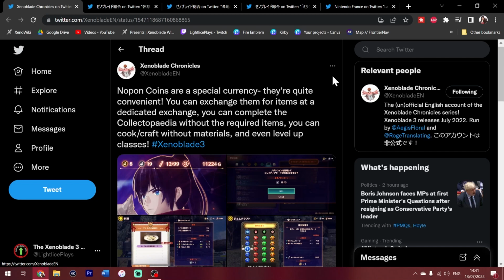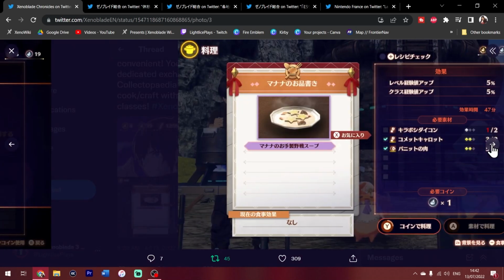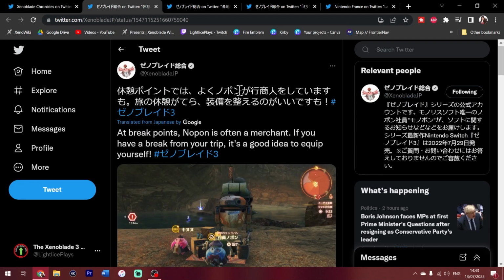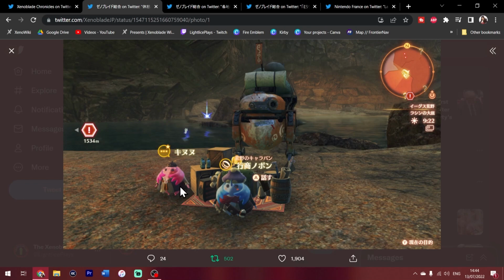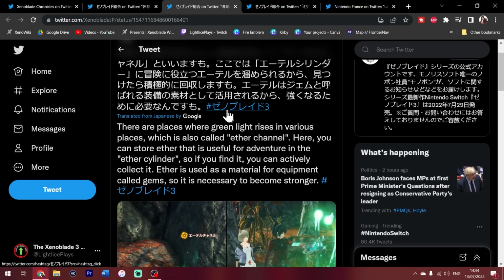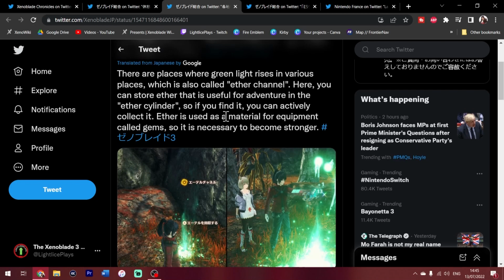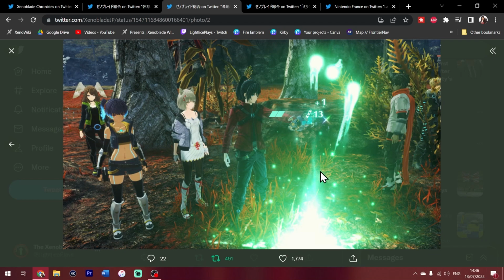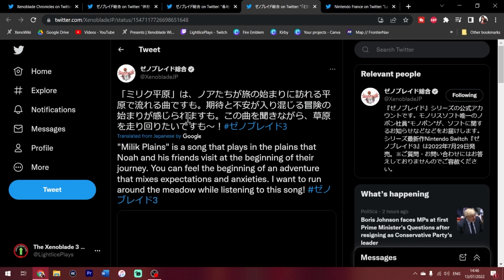Xenoblade Chronicles 3: Nopon Coins and Ether Channels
{16 more days until Xenoblade 3!!}
Monolith explains how Nopon Coins work in the game, as well as give information on a new concept called ether channels. And of course, we get a snippet of a new song, too!

We also stream occasionally on Twitch, so if you want to catch some, you'll find them

We know we're probably not going to get big, but we just love sharing our gaming experiences with the world. And we especially love Xenoblade Chronicles. So, if you like these things, and want to watch a fun-loving but amateurish gaming couple stumble through let's plays and videos, this is your channel. We aren't wacky, we aren't amazing, we're probably not even funny. But we have a lot of fun making gaming videos. We won't blame you if that's not your thing. But if it is, you are an absolute star! It would REALLY be appreciated!